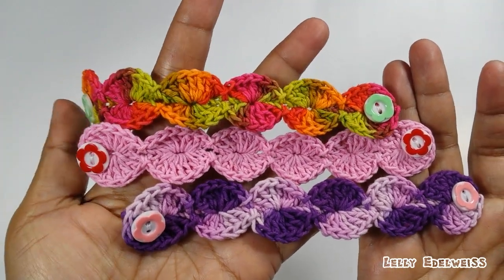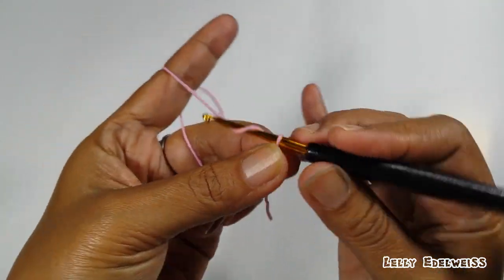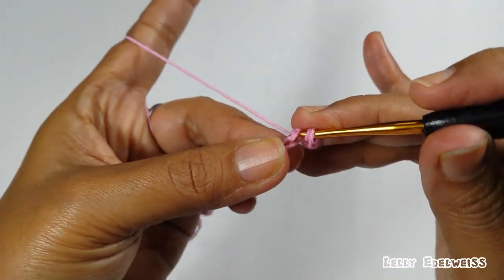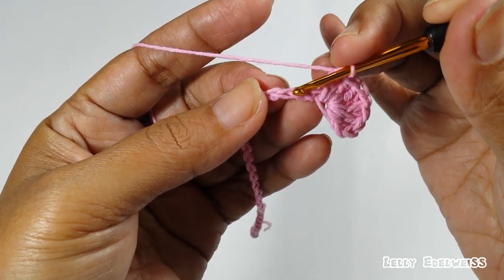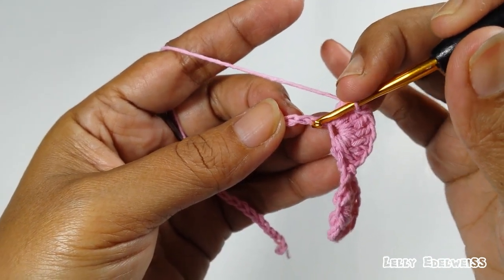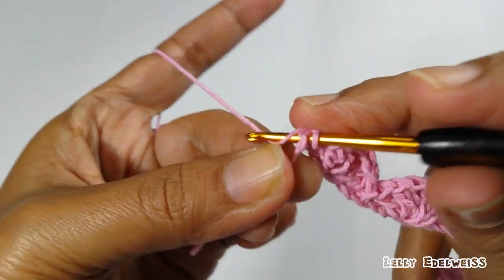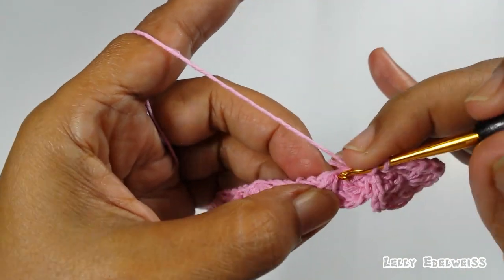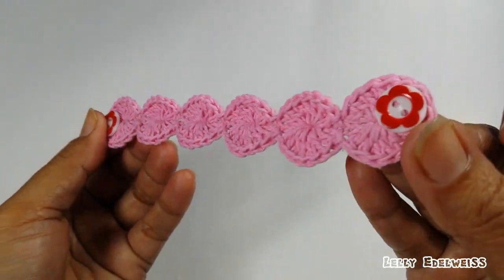Konektor masker Wheel stitch || crochet tutorial mudah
Proyek sederhana membuat konektor masker rajut yang mudah dan cepat.
Perajut pemula pun pasti bisa.

FP 👉 Edelweiss Crochet N Crafts

Twitter 👉 @lellyedelweiss

Semoga bermanfaat..

JANGAN LUPA TERSENYUM, KARNA SENYUM ITU MUDAH DAN MURAH 😊😊😊